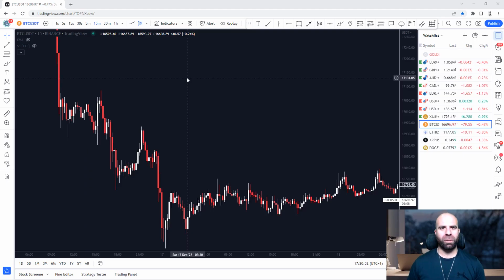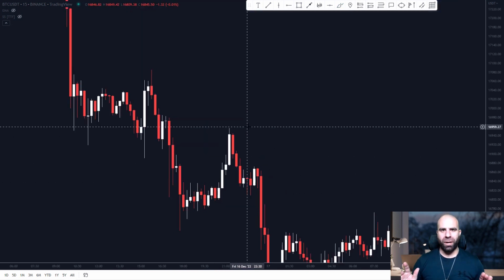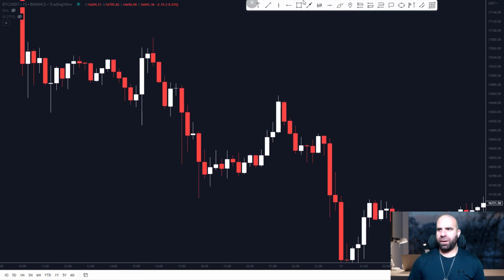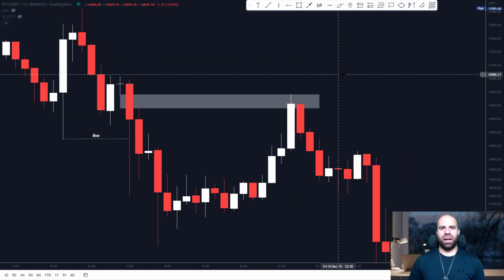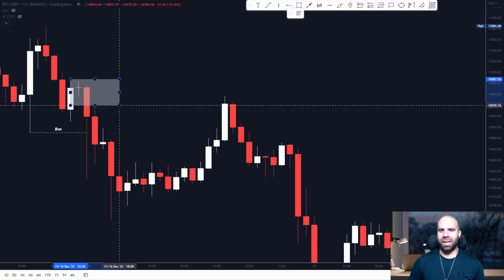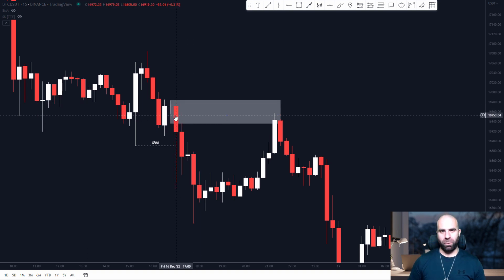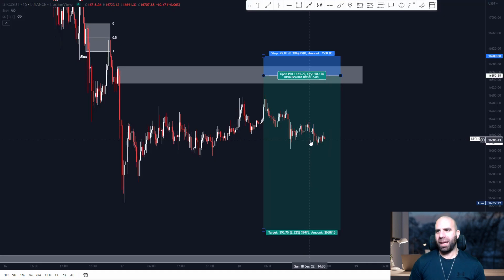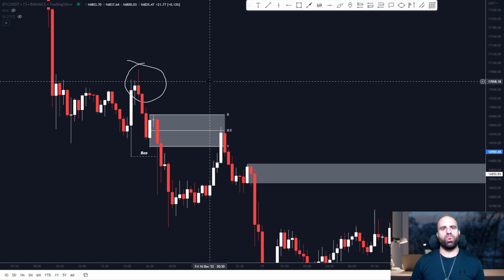ORDER BLOCKS OR IMBALANCES | Smart Money Concepts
In this video, we're going to be discussing the best smart money concepts you should know.

Order blocks or imbalances are situations in the market that happen the whole time. In this video, we're going to be discussing the differences between imbalances and order blocks and how to identify them.

I also clear out which one of the two is better to trade, and how to trade orderblocks and imbalances at the same time. After watching this video, you'll be well on your way to becoming a successful trader!